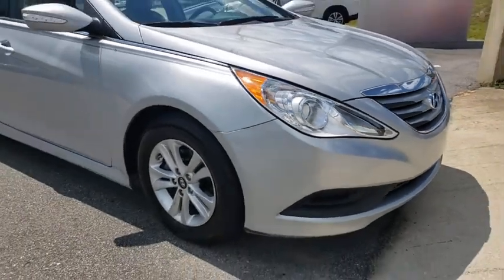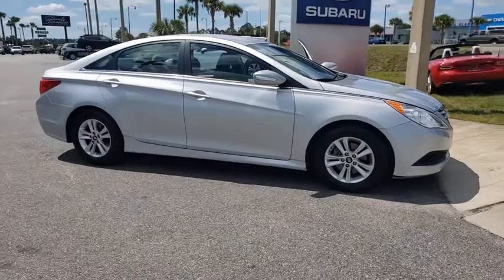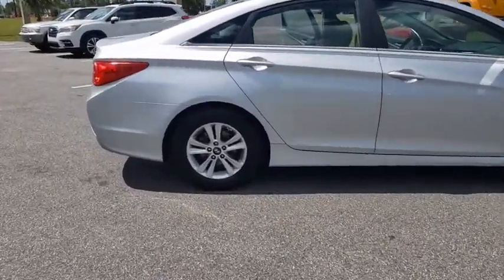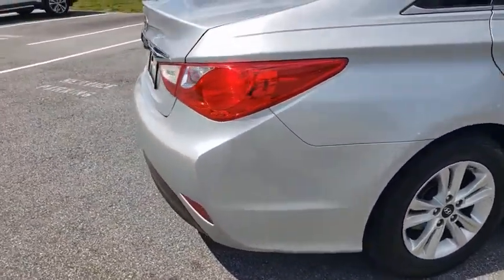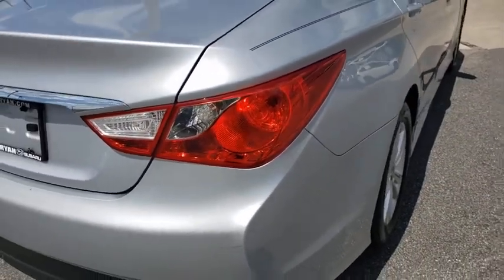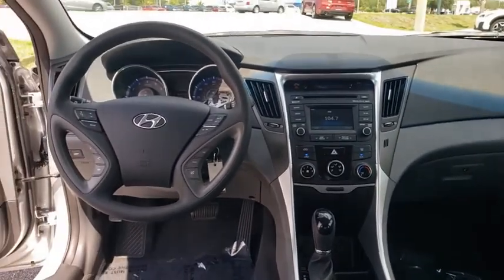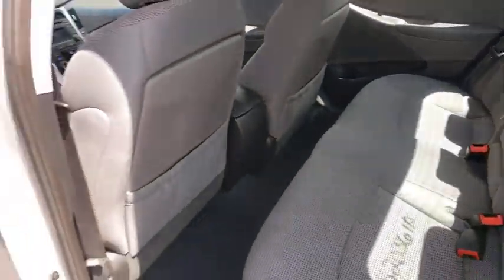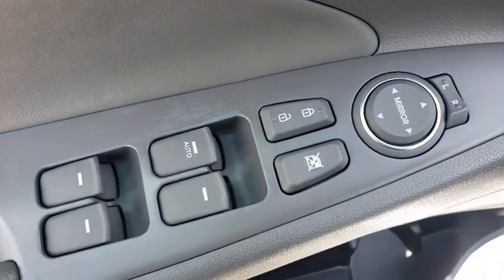2014 Hyundai Sonata Ocala, Sanford, Daytona, Clermont, Leesburg, FL S20361A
Radiant Silver Metallic Used 2014 Hyundai Sonata available in Ocala, Florida at Bill Bryan Subaru. Servicing the Sanford, Daytona, Clermont, Leesburg, FL area.

Bill Bryan Subaru
8730 US-441

2014 Hyundai Sonata GLS Radiant Silver Metallic CARFAX One-Owner. Clean CARFAX.gray Cloth.Awards:* 2014 KBB.com 10 Best Used Family Cars Under $15,000 * 2014 KBB.com 10 Best Late-Model Used Cars Under $15,000 Reviews:* If the current crop of midsize family sedans leaves you wanting, the 2014 Hyundai Sonata s mix of elegant styling, rich creature comforts and impressive fuel economy may reinvigorate your need to write a check. The Sonata s great warranty and resale history are also worth noting. Source: KBB.com* Lots of standard and optional features for the money; impressive power and fuel economy; generous warranty. Source: Edmunds* Recipient of Motorweek's Drivers' Choice Award for the best Family Sedan, the Hyundai Sonata was built giving it all the things people wanted in a mid-size sedan. More style, More room, A 5-Star Safety Rating, and a request for more power and more efficiency. Sonata uses a Gasoline Direct Injection 4-cylinder engine to generate the most standard horsepower in its class, with an impressive EPA-estimated highway rating of 35 MPG. A turbocharged version was conceived for drivers seeking V6 power with 4-cylinder fuel efficiency as well as a Hybrid model offering up to 40 MPG HWY with no major sacrifices to horsepower. The Sonata offer three models: GLS, with premium features uncommon in most midsize sedans; SE, with sport tuning for a higher level of responsiveness and performance; and Limited, a Sonata fully equipped with advanced technologies that satisfy your highest expectations of comfort and convenience; Enjoy space and comfort for yourself and four friends inside. Listen to all your favorite artists through the available 400-watt Infinity audio system with 9 speakers audio system. Find a gas station, track vehicle maintenance and send voice-to-text messages without leaving the driver seat, thanks to Blue Link. Plus, find eight ways to perfect comfort with the available power-adjustable driver seat with power lumbar support. The Sonata has more passenger, cargo and interior space than any other vehicle in its class. There's more head room and leg room in the front and - thanks to specially designed recessed hinge - even a larger trunk. The Sonata's available navigation system makes it easier for you to get from A to B. Use voice-recognition or the interactive touchscreen to get directions without being distracted. You can never be too safe when reversing. The view from the available Sonata rearview camera is displayed on the central in-dash touchscreen, with guidelines that help direct you into tight spots and take the guesswork out of backing up. Source: The Manufacturer Summary